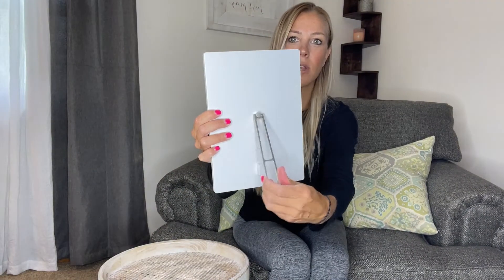Loycco Light Therapy Energy Lamp lights up your life anytime and everywhere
Give You a Sunny Room: Loycco light therapy lamp 10000 lux mimics the natural spectrum of sunlight, UV-Free, and can bring 6500K of light. Use it at a suitable distance from your face to improve mood and increase energy.

The Amazon link of Energy Lamp

This product is in promotion. Would you like to experience it for free?
Let me know if you willing to test it.

Follow us to get the best discount with best smart and health lighting!